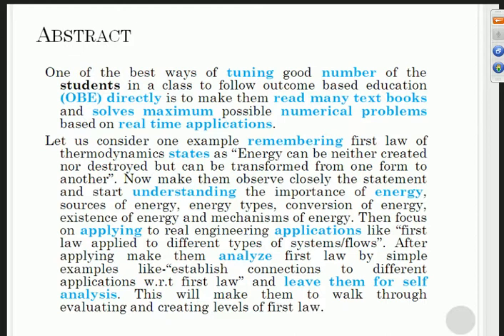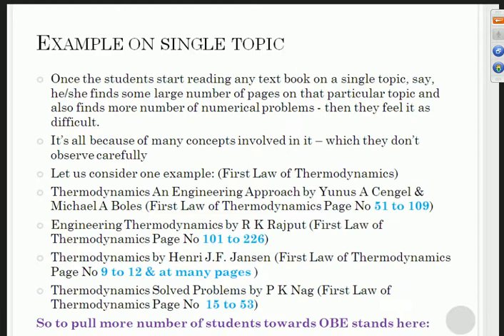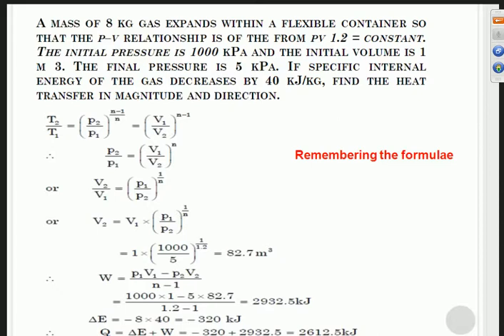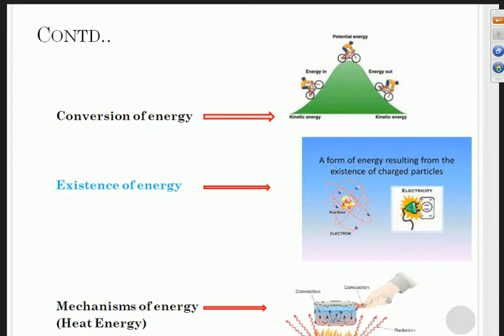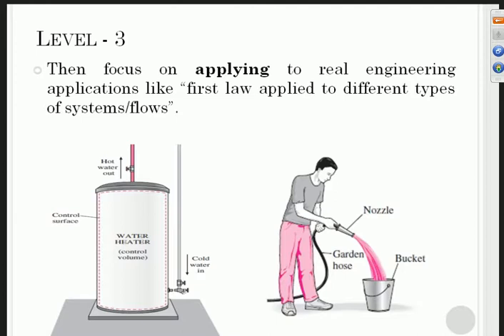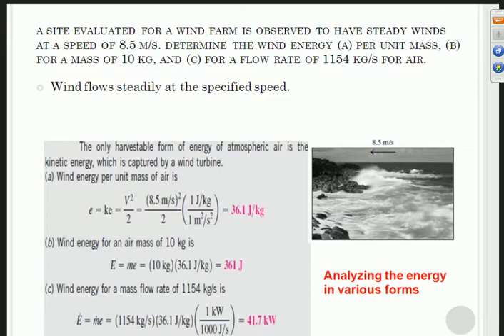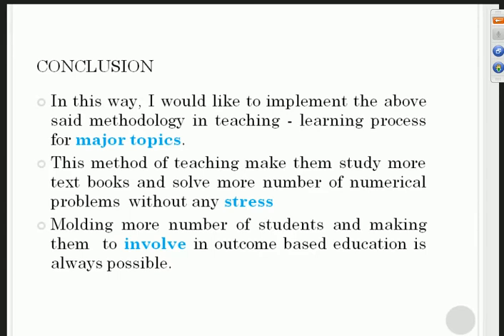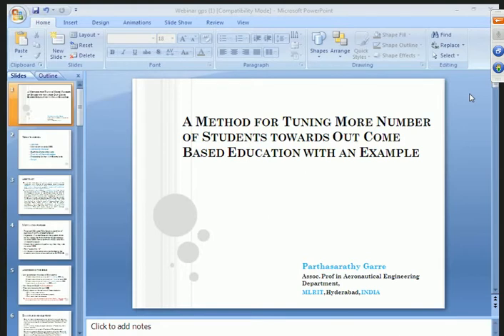A Method for Tuning More Number of Students towards Out Come Based Education wit